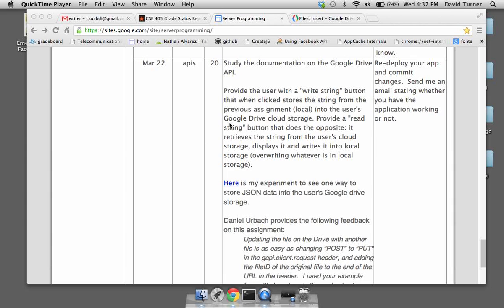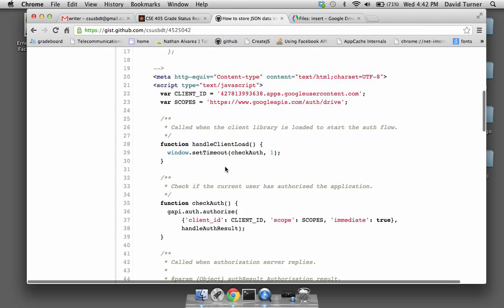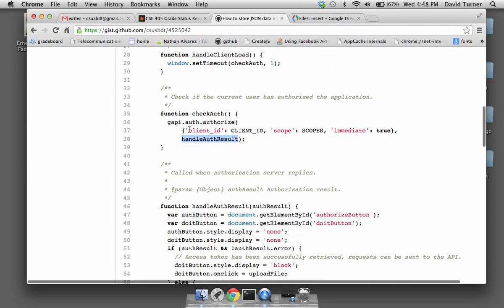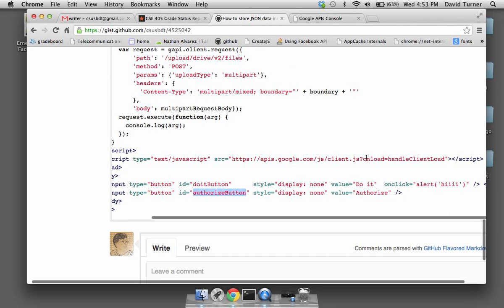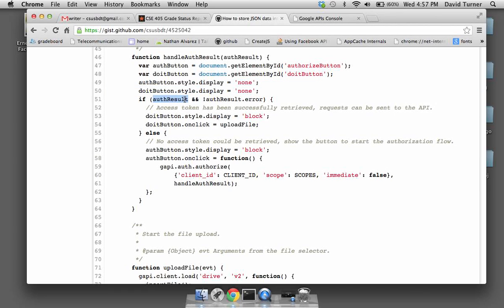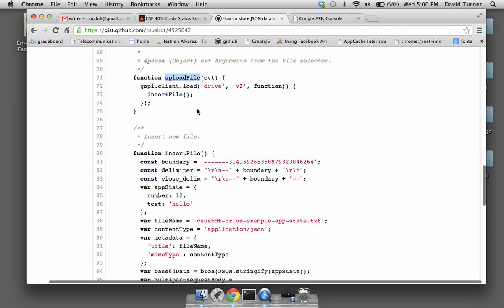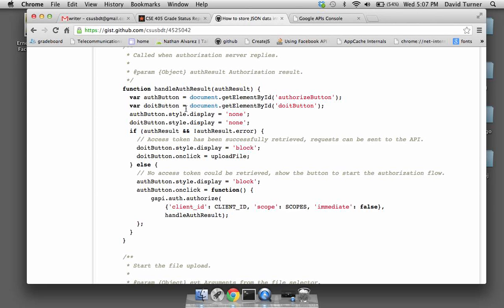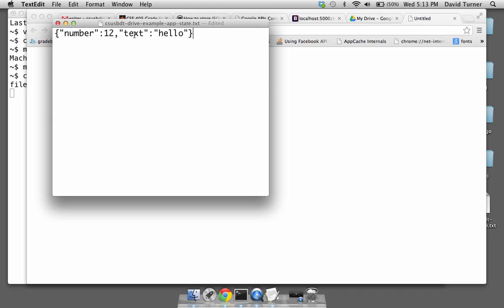CSE405 2013-03-13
Using the Google Drive API client side.